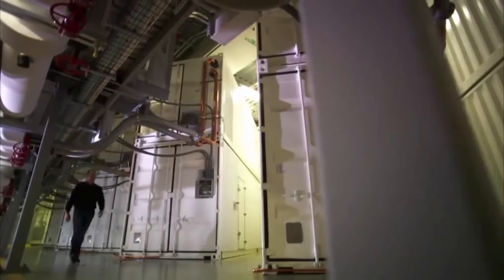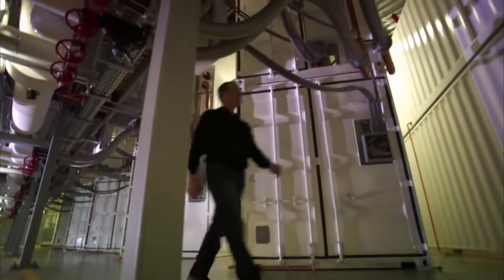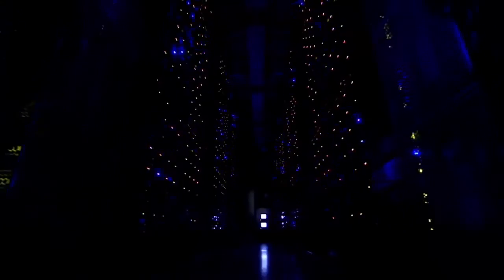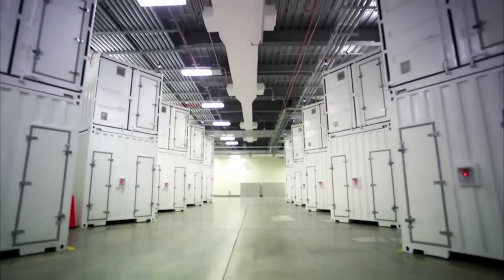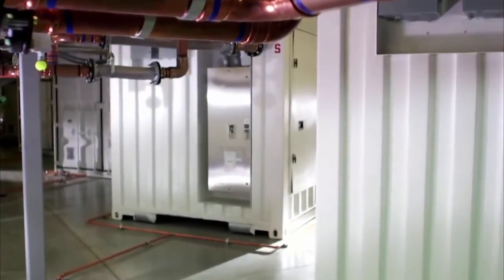Tuesdays with Corey: Chat with a Microsoft Datacenter Architect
Corey Sanders, Director of Program Management on the Microsoft Azure Compute team answers a request to talk about Datacenters. Not quite a tour, but just as cool... He talks with Principal Datacenter Architect Michael Sweeney about what's up with our Datacenters.

Don't forget - we're always looking for Suggestions and Questions here in the comments section OR via twitter AzureTwC. You never know - you might make it to an upcoming episode and be a virtual star of the show - like THIS one!

Post any questions, topic ideas or general conversation here in the comments OR online on via Twitter.